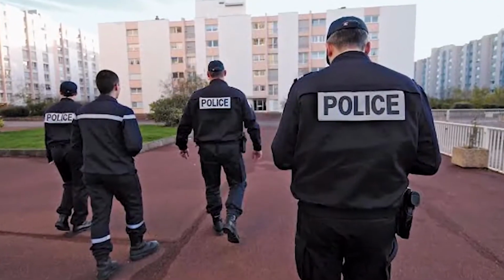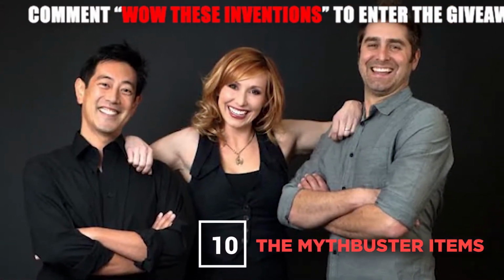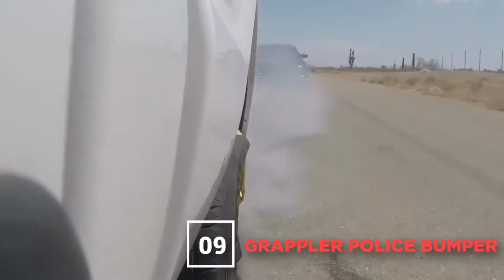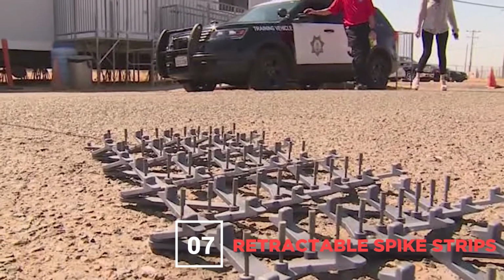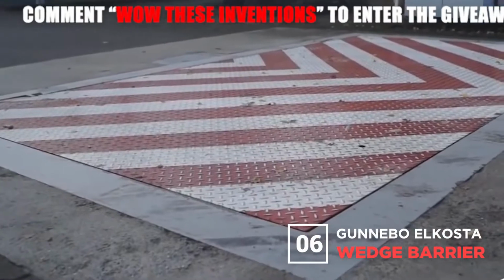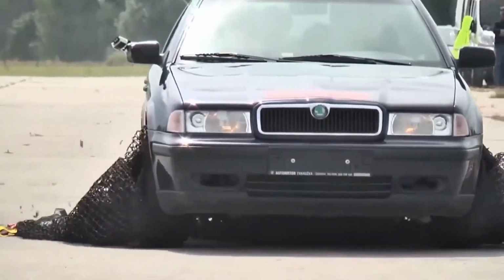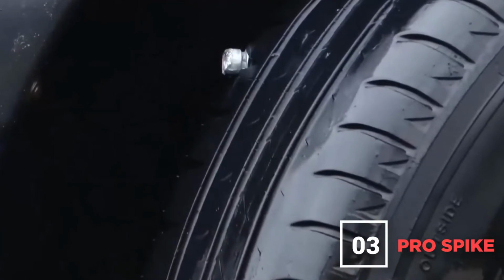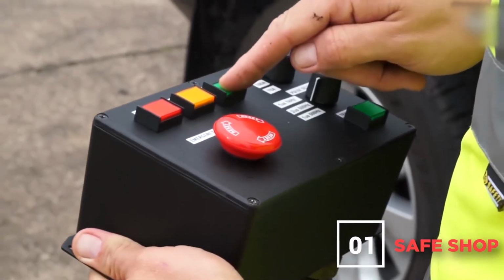Insane invention That Stops Any Speeding Vehicle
Crime exists in every place in the world. Police resources have limits where they can't chase the bad guy forever. Once you have decided you need to chase the bad guy, you need to set about ending it. You can just hope that the culprit will run out of gas or maybe stack the car up, or hopefully, hitting something inanimate. In today's video, we will show you the 10 police and military inventions that stop any speeding vehicle.

There are tons of risks associated with the various ways you can catch a culprit. From the possibility of allowing the suspect to escape on the low end to endangering the lives of the bystander and even the officers around. But these law enforcement inventions are on another level. Be sure to watch the whole video because these high tech machines will make your jaw drop!

In this video, we breakdown Insane invention that Stops Any Speeding Vehicle.